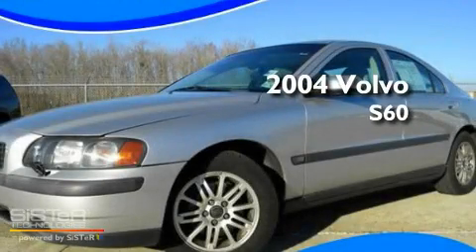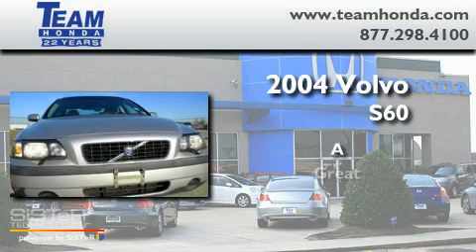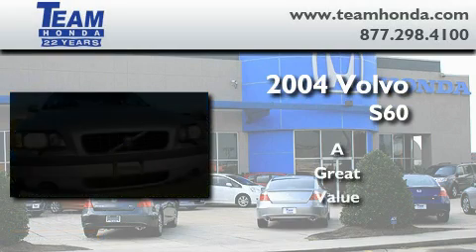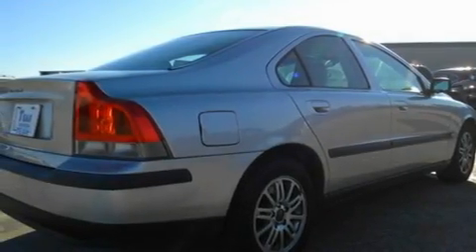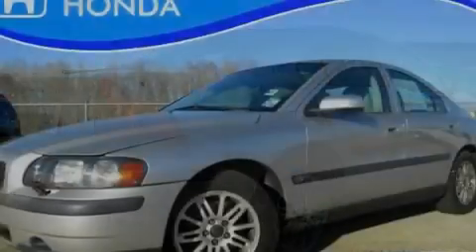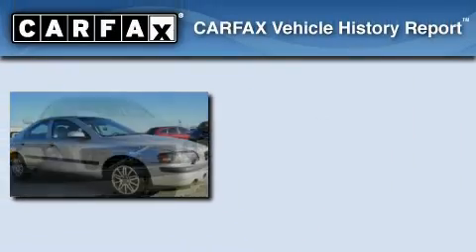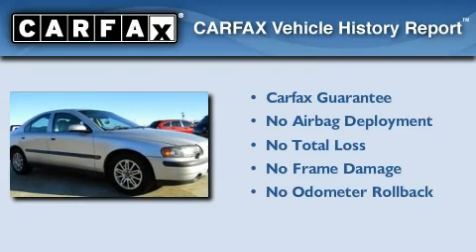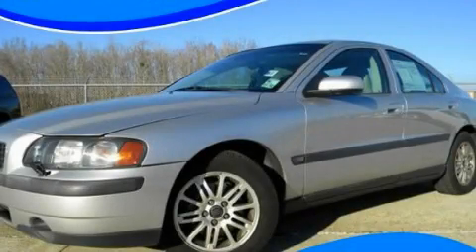2004 Volvo S60 New Orleans LA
We've been honored to serve the  LA area , we promise that your experience at our dealership will exceed your expectations !

 Year : 2004

 Make : Volvo

 Model : S60

 Exterior : Silver Metallic

 Miles : 103,790

 Stock : 113339B

 Team Honda

 6363 Siegen Lane

  , LA 70809